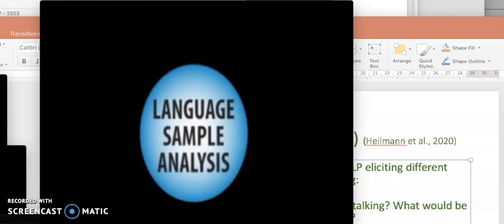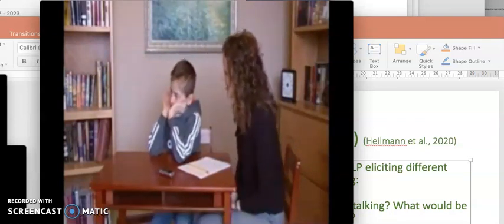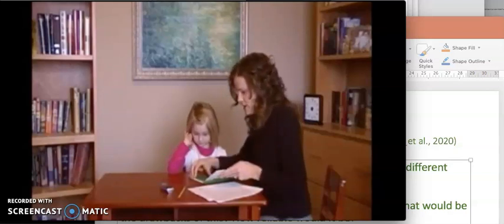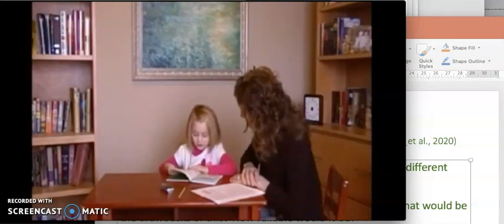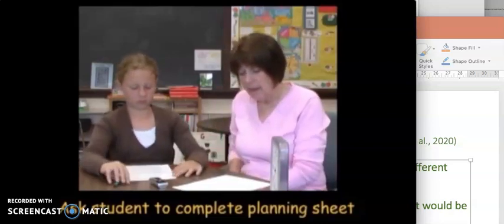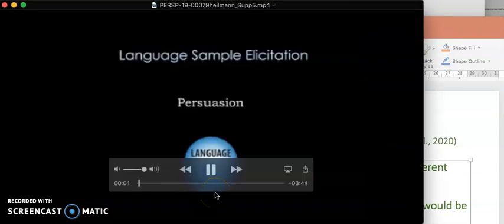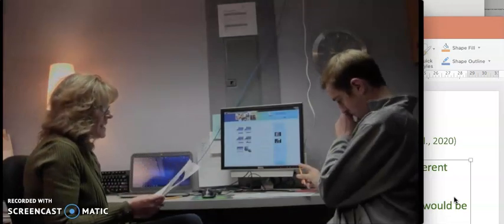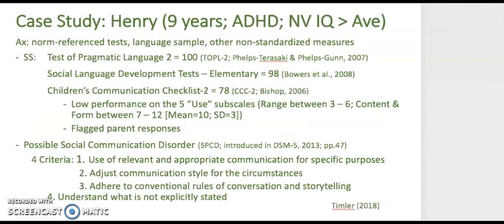Lecture 5 Assessment Practices Part 4